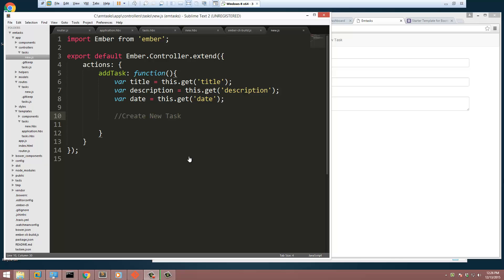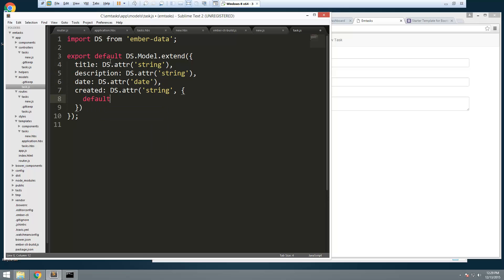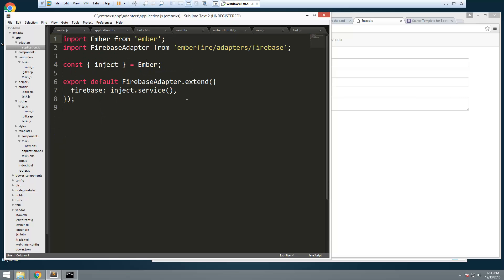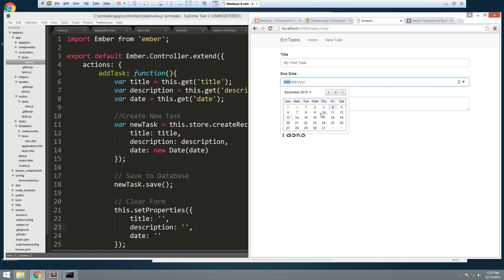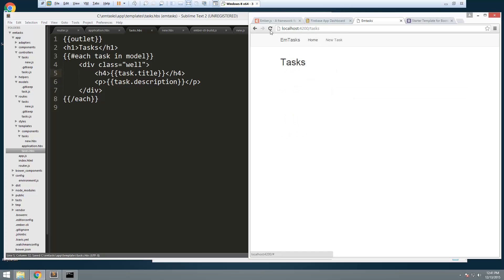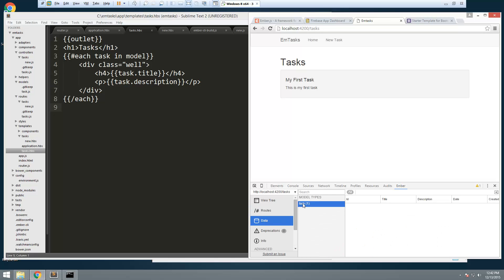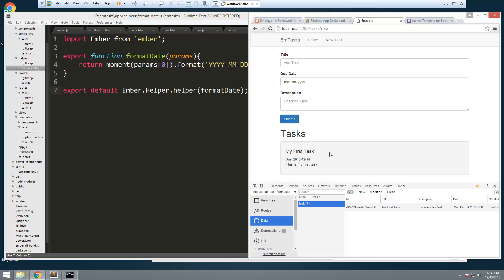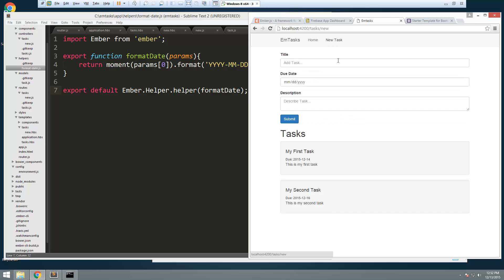Building an Ember.js App - Part 2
In this video we will implement the task model into our application as well as Firebase